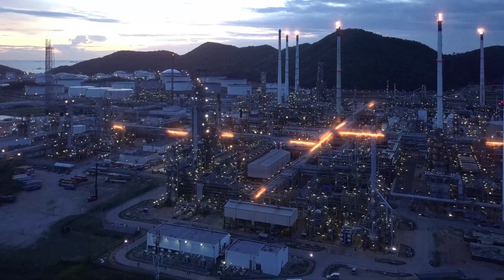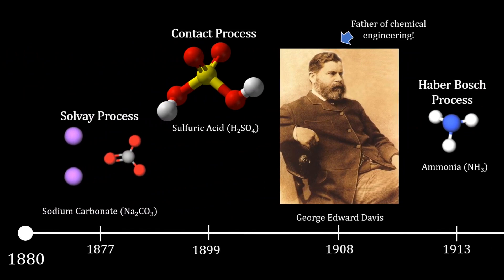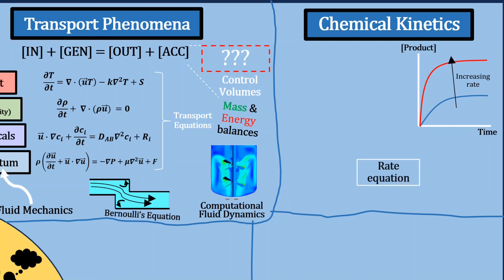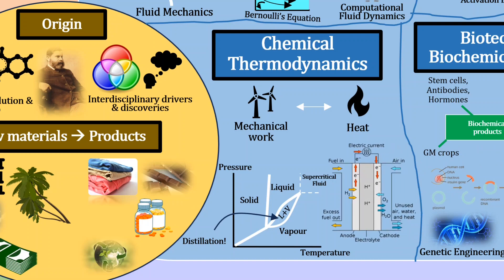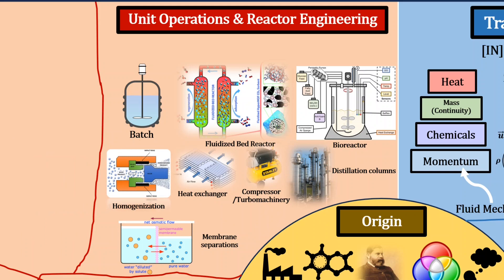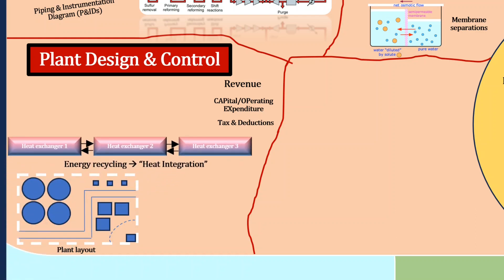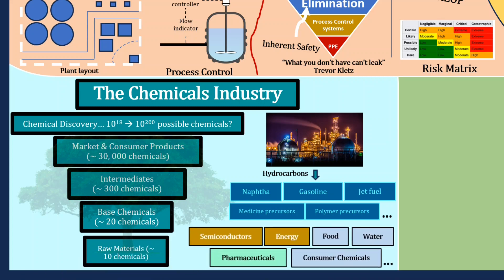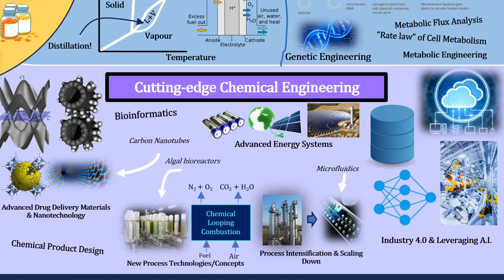The Ultimate Visual Mindmap of Chemical Engineering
Discover the captivating realm of Chemical Engineering through an immersive visual mindmap, exploring essential concepts and ideas. Whether you're a student, professional, or simply curious about this dynamic field, this comprehensive mindmap will provide you with a deep understanding of Chemical Engineering. Join me on this educational journey and gain a new appreciation for this discipline that drives innovation and impacts our world through chemical processes, reactions and much more!

0:00 Discipline introduction
1:05 Origins
1:48 Fundamental Areas
4:05 Scaling Up
6:48 The Industry
7:33 Sustainability
8:11 The Cutting Edge

Video content mention: Canva (icons), Pexels (videos/images)